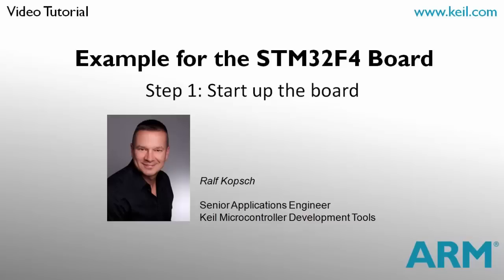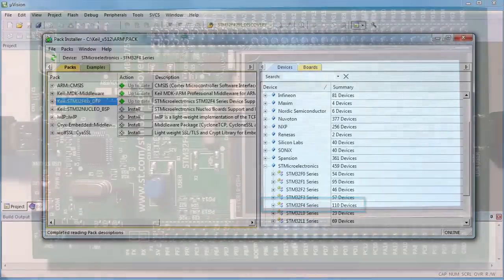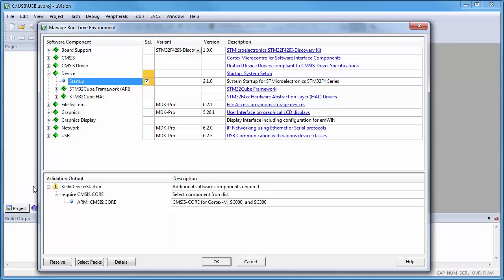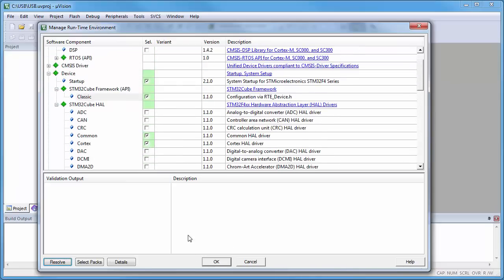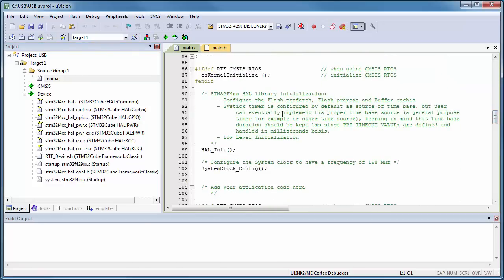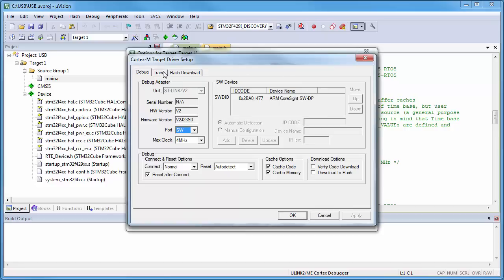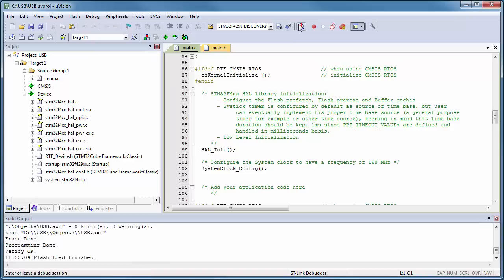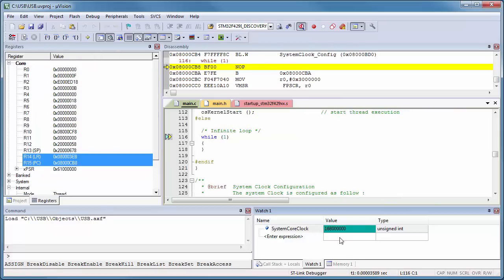CMSIS Workshop Step 1: Introduction and Project Setup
In this video series, we will create an USB Host Application that reads data from an USB memory stick and displays it on a Touchscreen. In this step, we setup the hardware and download our first program to test it.